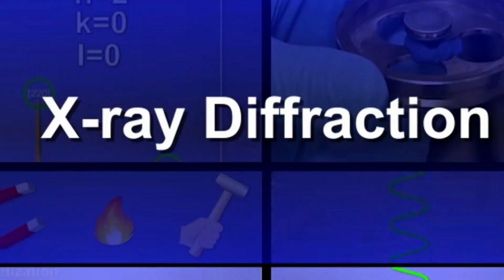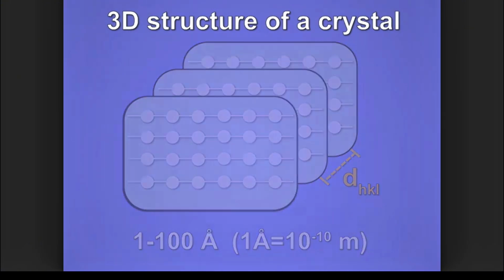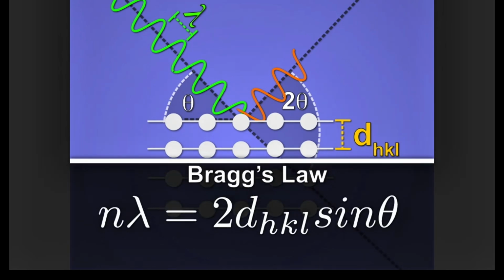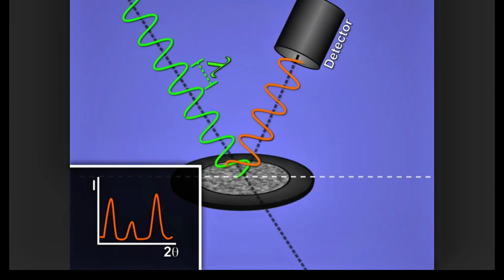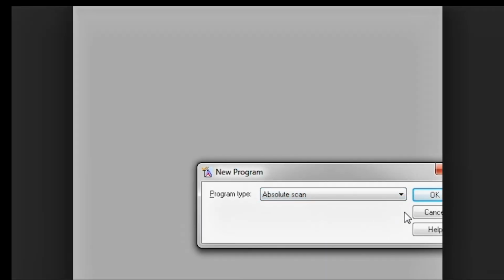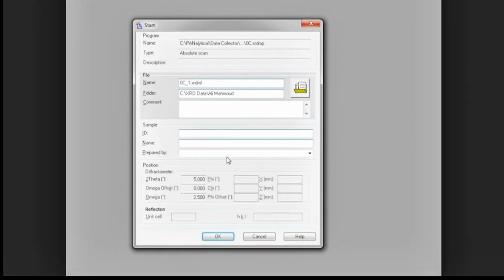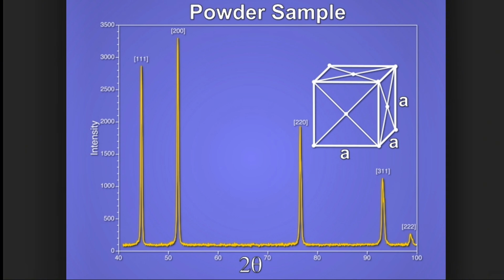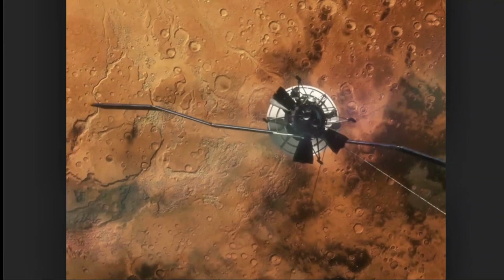"X-Ray Diffraction: The Science Behind Crystal Analysis"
kk#diffraction#physics
x​-rafdiffraction,
x​-raydiffractionandbragg'slaw,
x​-raydiffractiondeterminationofcrystalstructures,
x​-raydiffractionmethod,
x​-raydiffractionanalysis,
x​-raydiffractionandcrystalstructure,
x​-raydiffractionexperiment,
x​-raydiffraction(xrd)basicoperation,
x​-raydiffractionpattern,
x​-raydiffractionbycrystals,
x​-raydiffraction(xrd),
x​-raydiffractionandcrystalstructure- bragg’s law,
x​-raydiffractionanimation,
x​-raydiffractionandbragg'slawinhindi,
x​-raydiffractionandbragg'sequation,
x​-raydiffractionapplication,
x​-raydiffractionanalysismethod,
x​-raydiffraction,
x​-raydiffractionworking,
x​-raydiffractionbragg'slaw,
x​-raydiffractionbraggequation
bragg​'sequation,
bragg​'sequationclass12,
bragg​'sequationbsc1styear,
bragg​'sequationforx-raydiffraction,
bragg​'sequationinchemistry,
bragg​'sequationexplanation,
bragg​'sequationbsc1styearchemistry,
bragg​'sequationapplication,
bragg​'sequationandexperimentalmethod,
bragg​'slawandequation,
thebragg​'sequation,
bragg​'sequationbsc2ndyear,
bragg​'sequationbsc1styearinhindi,
bragg​'sequationbsc,
bragg​'slawbsc,
bragg​'slaw,
bragg​'sequationchemistry,